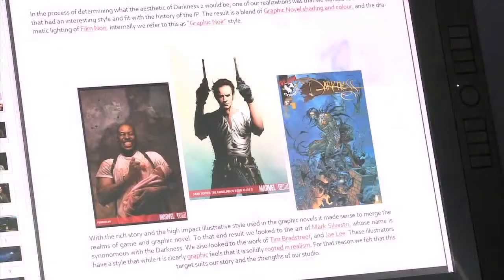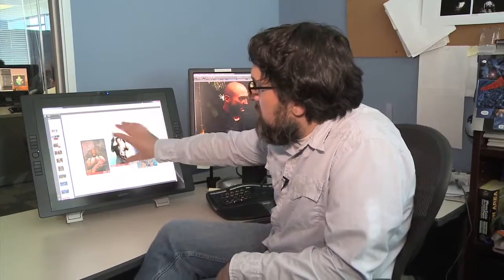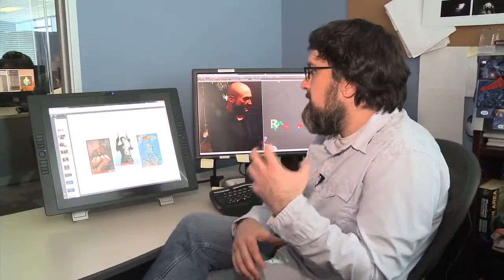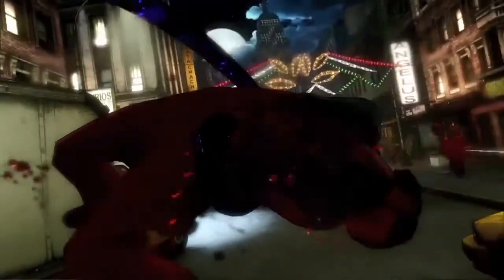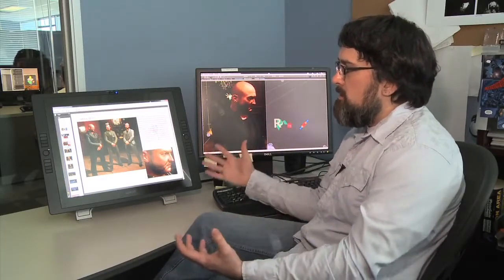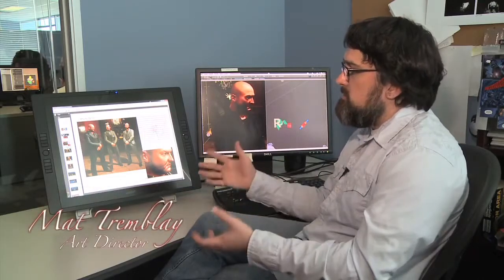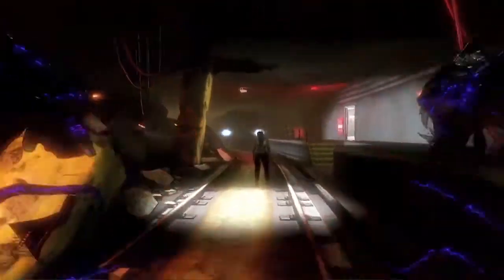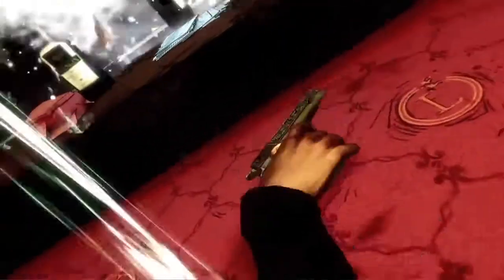The art of The Darkness II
This video takes gamers behind-the-scenes at Digital Extremes to tour the studio's art department and check out The Darkness II.